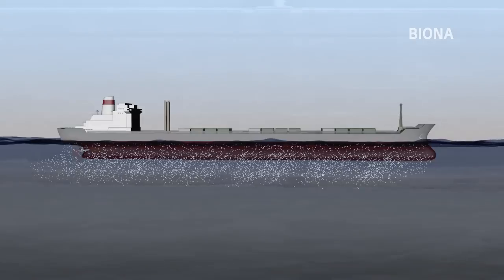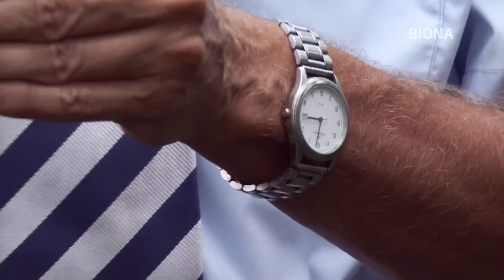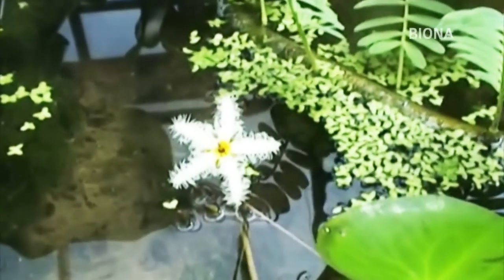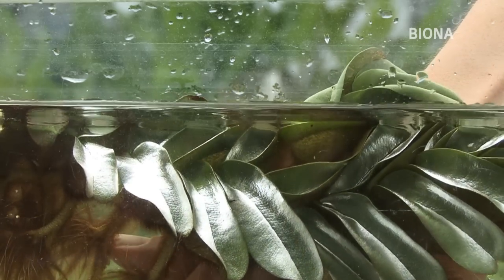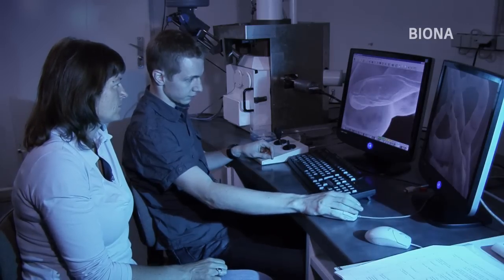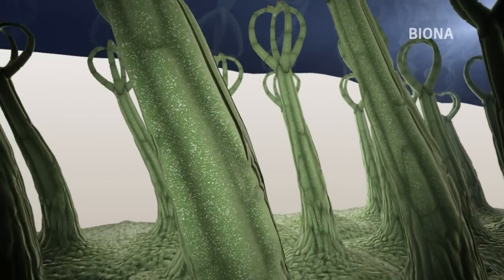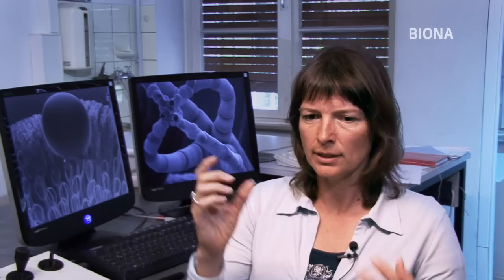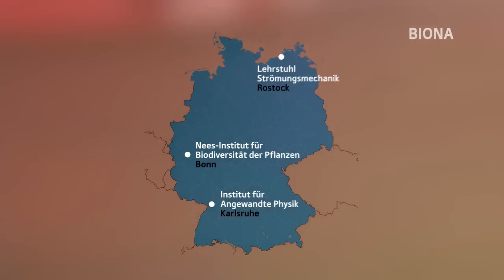Lufthaltende Schiffsbeschichtungen nach biologischem Vorbild zur Reibungsreduktion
Dieser Film stellt die bionischen Forschungsarbeiten der Arbeitsgruppe um Professor Wilhelm Barthlott von der Universität Bonn zu lufthaltenden und reibungsmindernden Oberflächen dar.

BIONA ist eine Fördermaßnahme des Bundesministerium für Bildung und Forschung